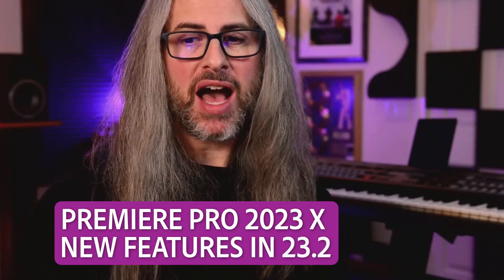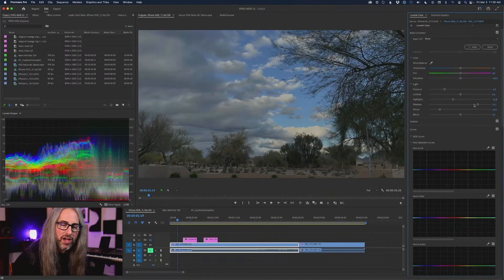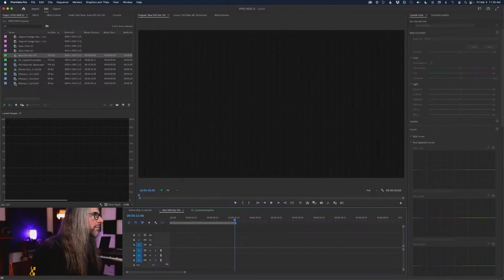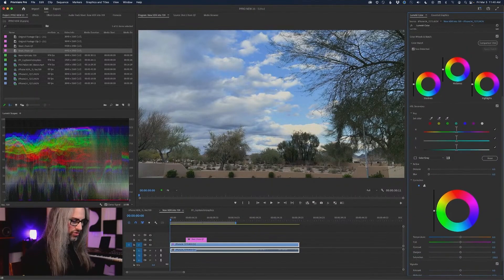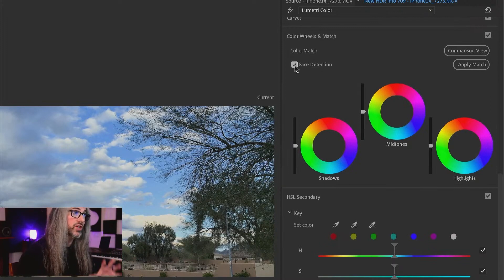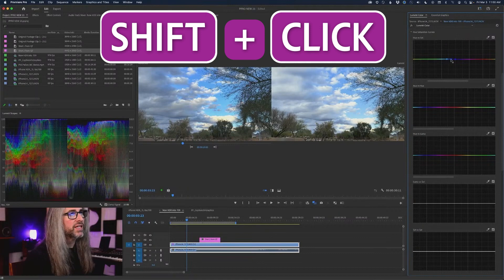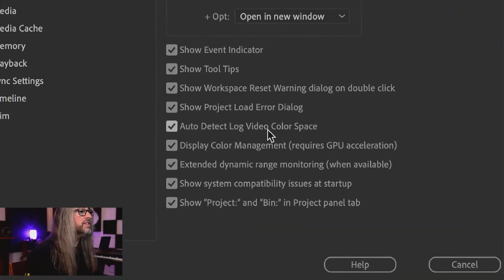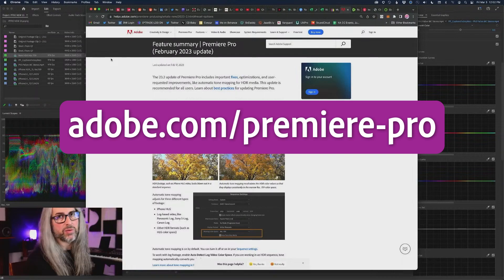Premiere Pro 2023 x New Features in 23.2 | Video Masterclass | Adobe Creative Cloud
Learn the latest features released in Adobe Premiere Pro 23.2 from host Jason Levine. From color correction to sequence locking, the features Premiere editors have been waiting for are now available.